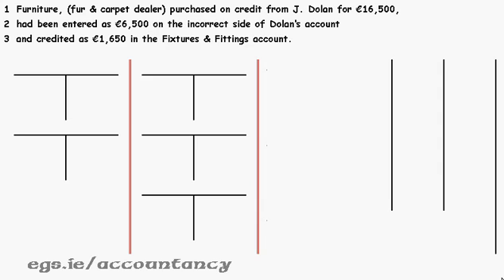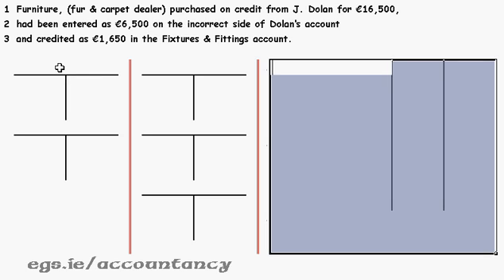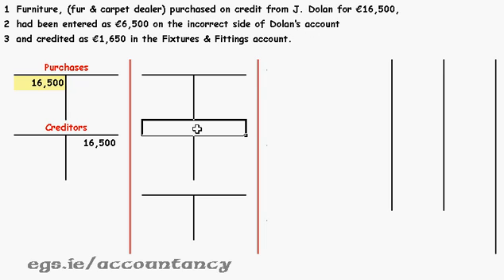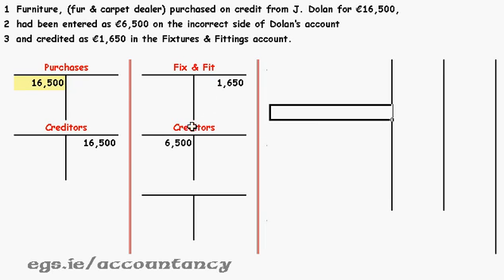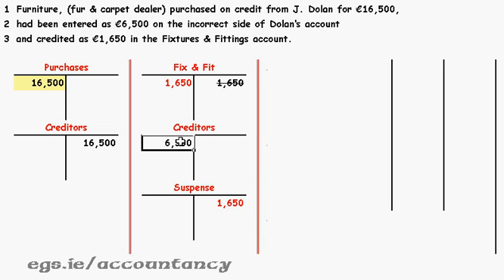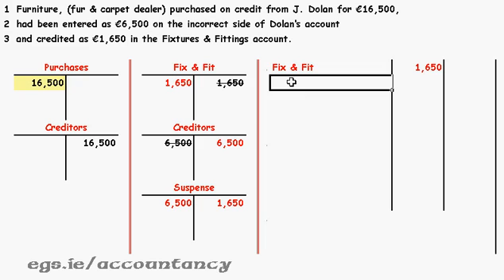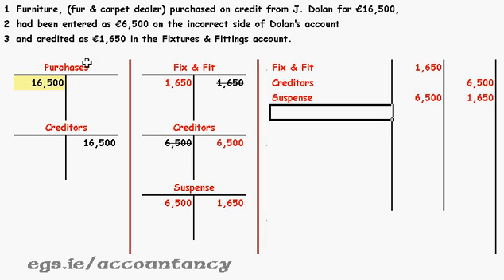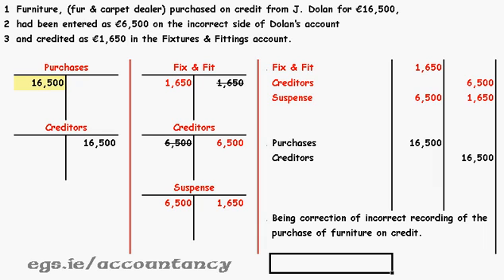Leaving Certificate Accounting. Suspense Accounts and Correction of Errors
"How to" video for leaving cert accounting students.  Dealing with the topic of Correction of Errors and Suspense Accounts.   Also "how to" videos for question 1, Final Accounts and Balance Sheet Adjustments.